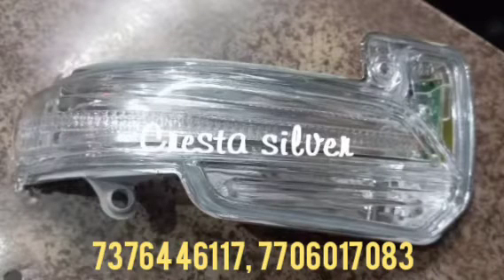Indicator- Crysta, How to purchase.